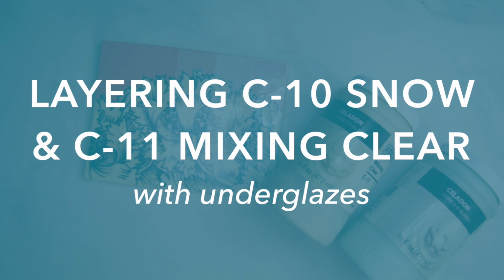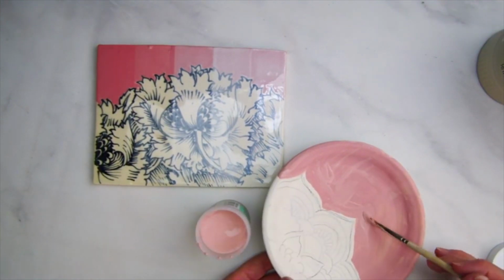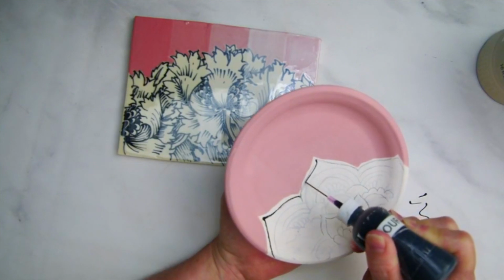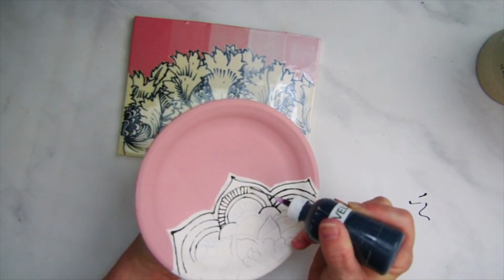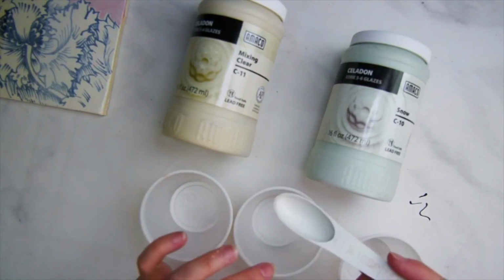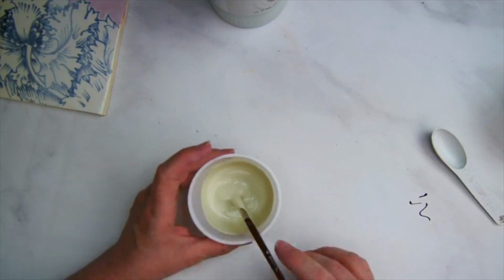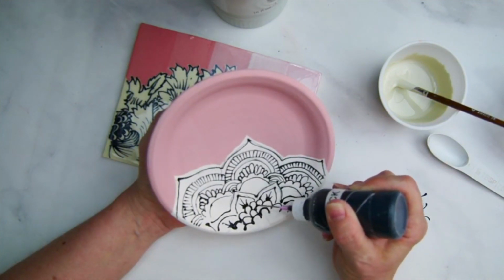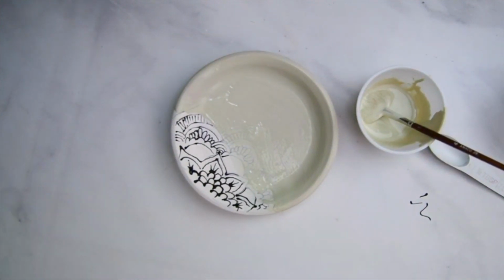MIXING CELADON GLAZES: C-10 Snow over Underglazes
In this video we discuss Celadons and underglaze, mixing Celadons, and translucency.

Watch our weekly livestreams every Tuesday on our Cone 5/6 Exchange Facebook Group